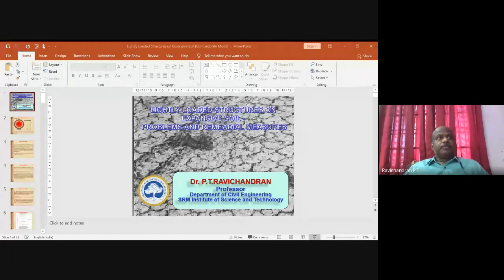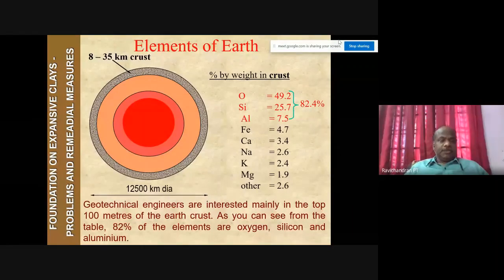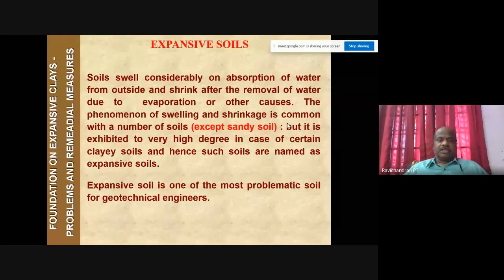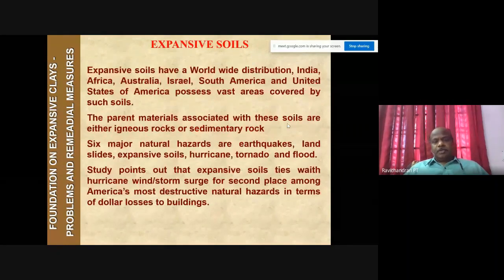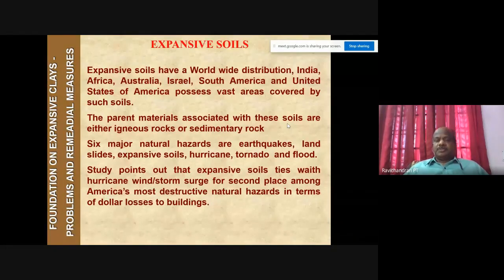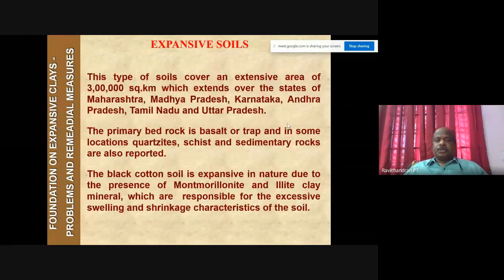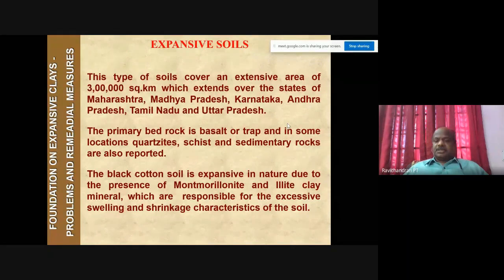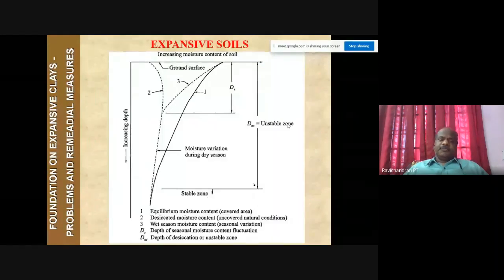AICTE - SKCET - Civil Engineering | Online FDP | Day 2 - 11.May.2021 | Session 2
SKCET_Dept of Civil Engineering
AICTE - Sponsored Two week FDP on “Structural Assessment , Repair and Rehabilitation of Structures - SERIES 1”@ Department of Civil SKCET

🗓️Day -2 | 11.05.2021 (FN) | Session #6

🤵🏻‍♂️Resource person
Dr.P.T.Ravichandran
Professor,
Dept of Civil Engg,
SRMIST, Chennai.

🔖Topic: Lightly loaded structures on expansive soil- Problems and remedial measures

📣Session Highlights
🏵️ Foundation on expansive clay's
🏵️ Conceptual frame work to identify the problems
🏵️ Synthesis of soil minerals
🏵️ X-Ray diffractometer
🏵️ Micro structural characteristics